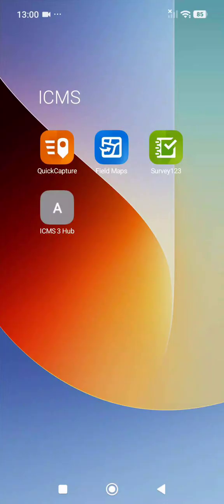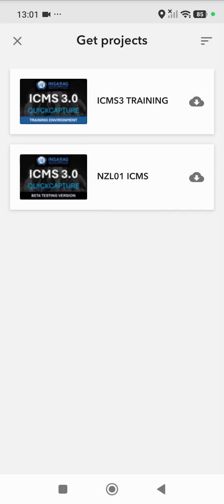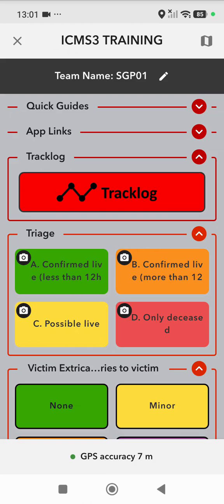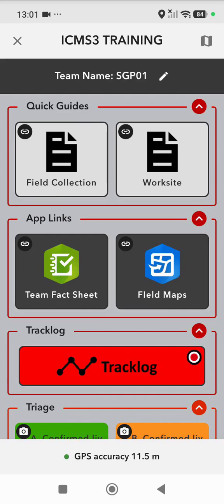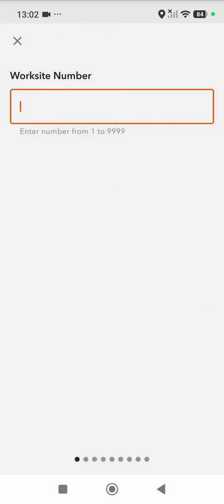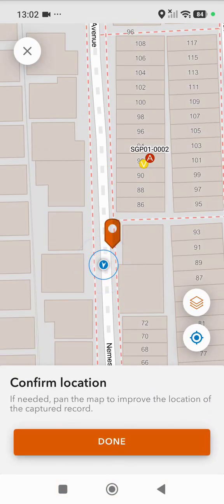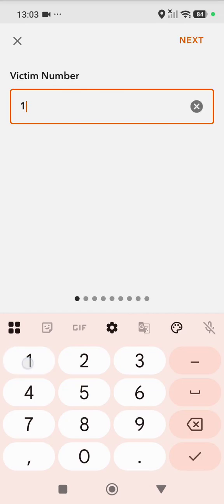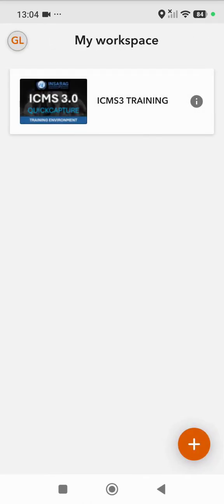ICMS 3- Overview of QC and submitting data using QC